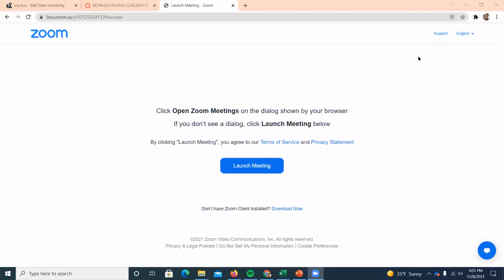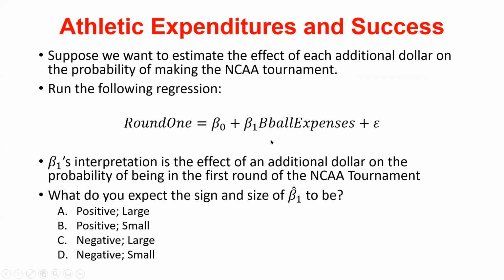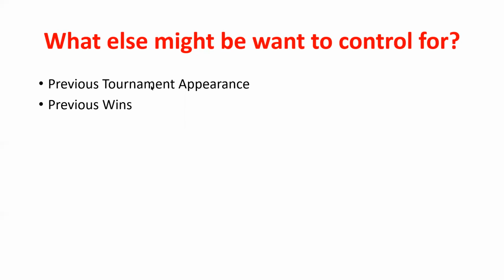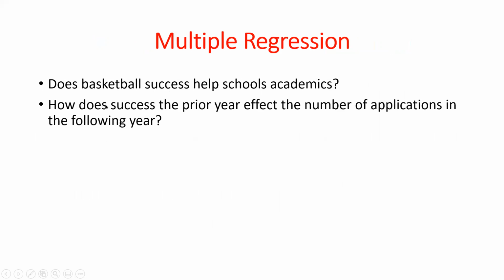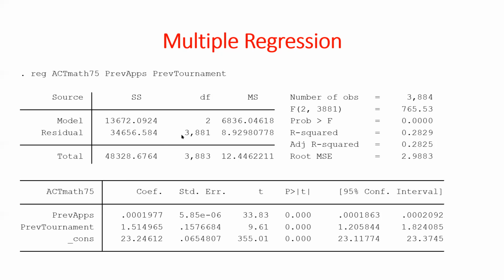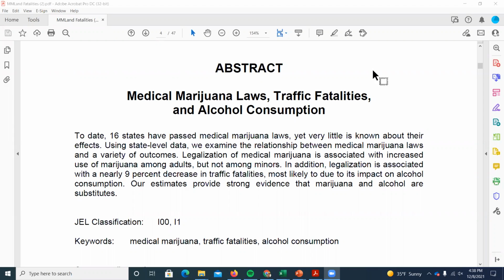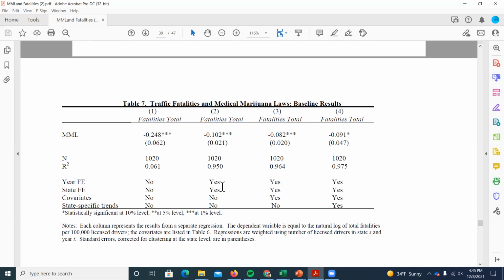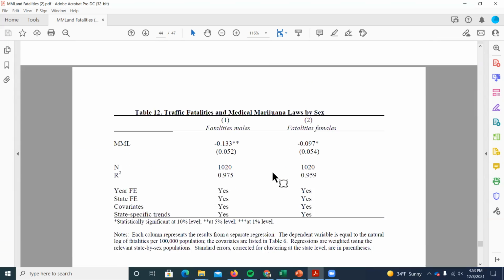ECON 221 Section 5 Class Recording 12/08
More Linear Regression Examples